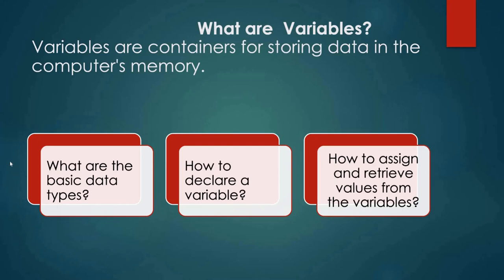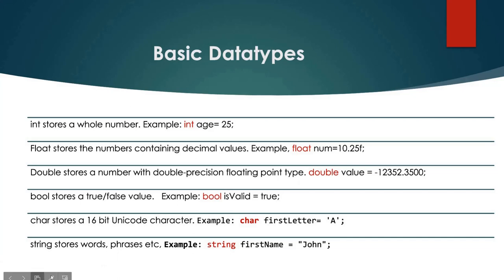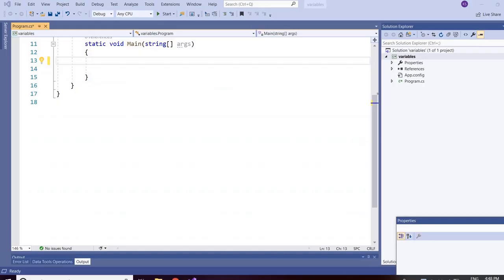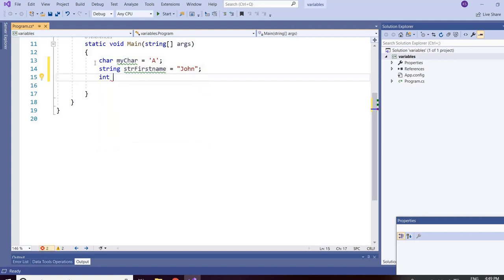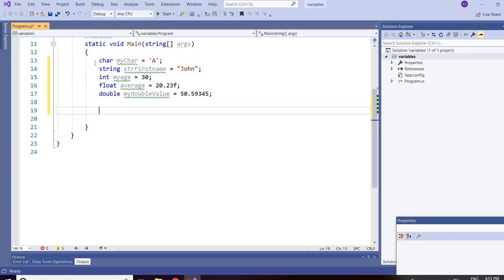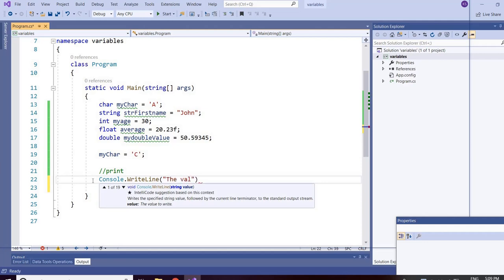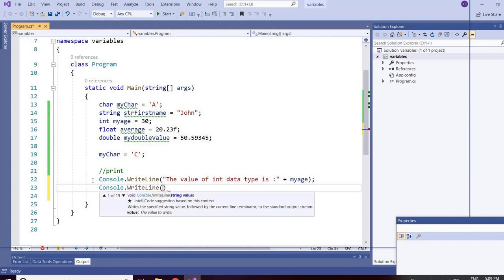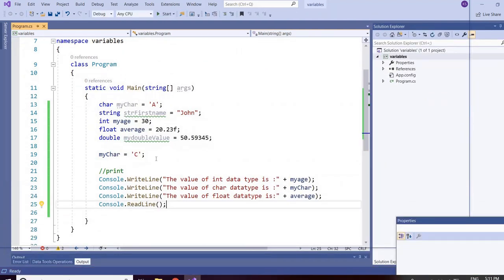C# Tutorial For Beginners| Variables | How To Create Variables In C# | Data Types In C# | C Sharp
In this session, you will learn about what variables are and how to declare them. Variables are very important since it is the basic unit of storage in a program.
These C# tutorials will make you into an experienced programmer. Even though this is a C# tutorial for beginners you can still refresh the basics and get a good understanding of C# programming language. If you are a beginner C# developer than this is a wonderful opportunity to start learning C# programming language from scratch.